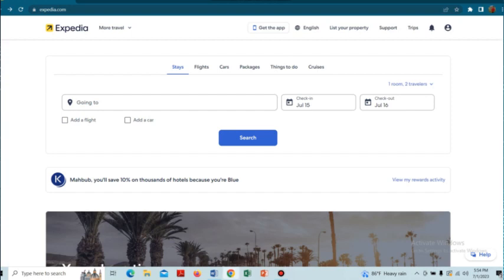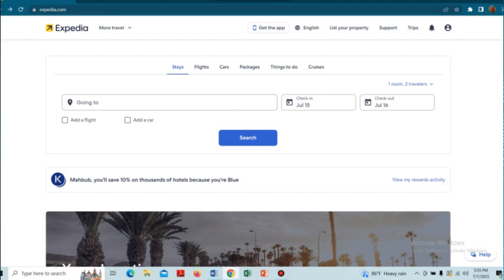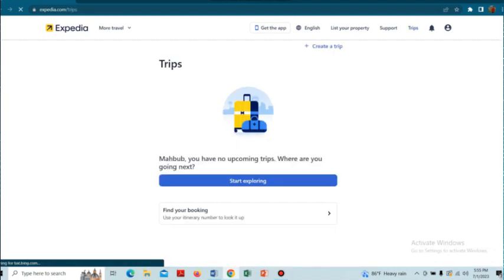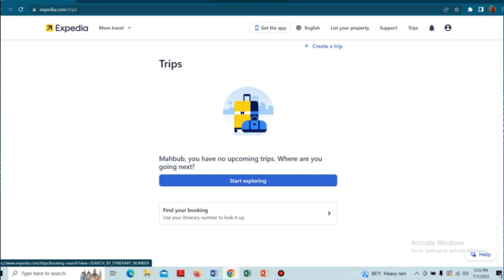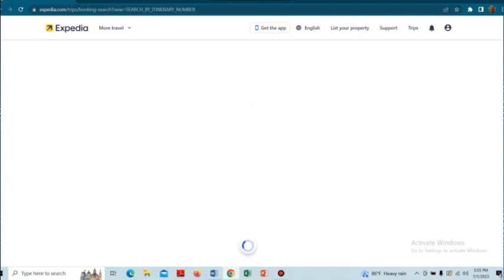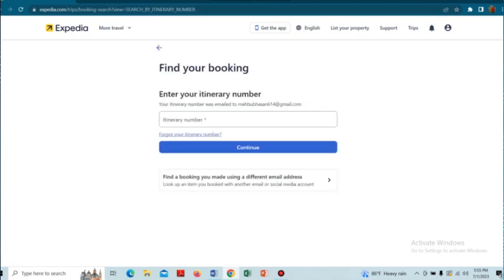How To Use Expedia At The Airport